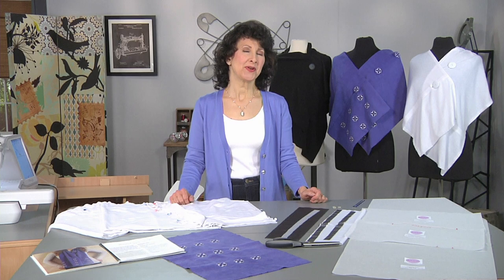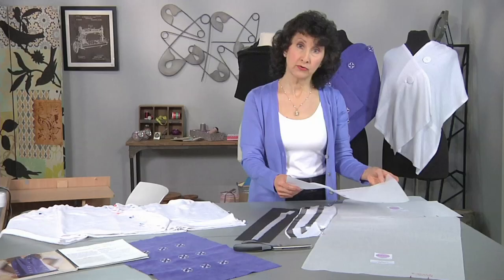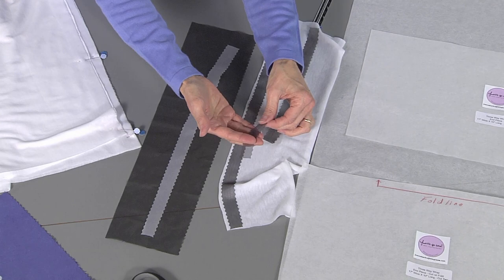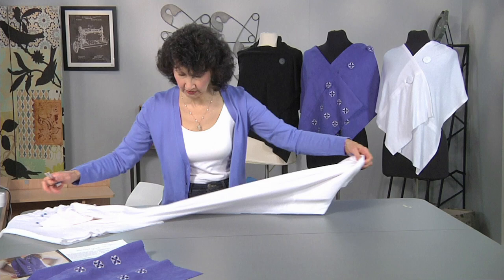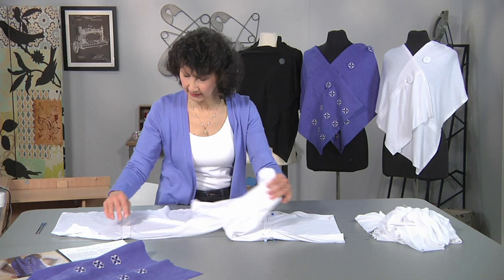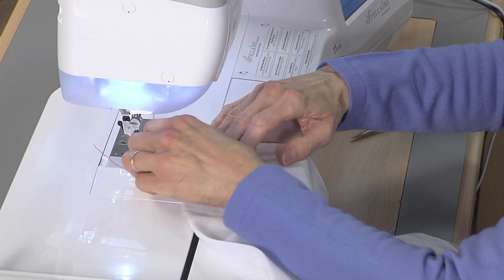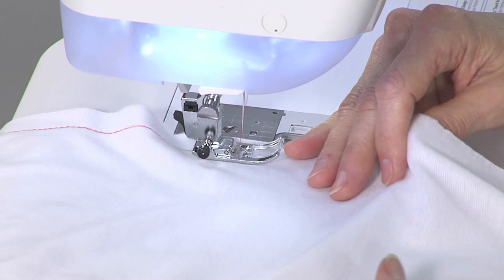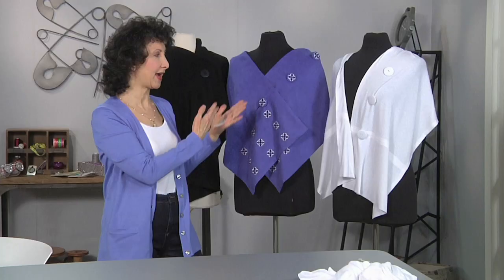Joanne Banko sews a three-way sweater wrap. As seen on It's Sew Easy TV show 1909-1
See three different versions of a three-way wrap in this show! Two are made from lightweight sweater knit,  and one is machine embroidered faux suede.  Each wrap shown here features unique in-seam buttonholes at one end of the wrap, a technique originally developed for the embroidered version made from lightweight faux suede. Wear this chic cozy wrap three ways for maximum versatility!  You’ll reach for this accessory time and time again! Are you ready? Let’s go sew!

Faux suede wrap featured in my book titled Wrapped in Embroidery. for book information.